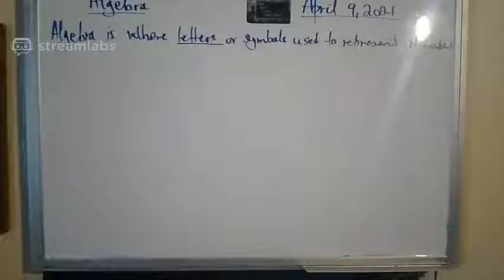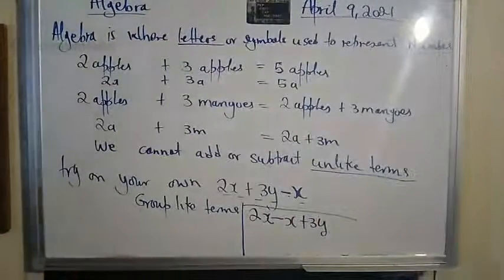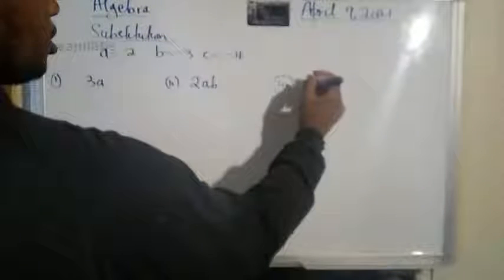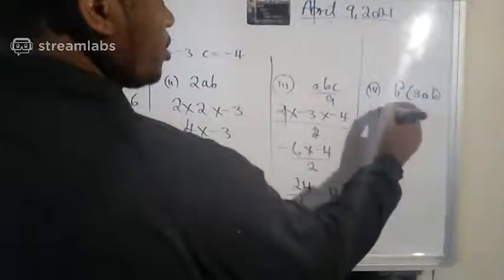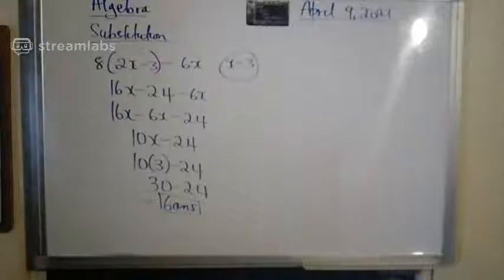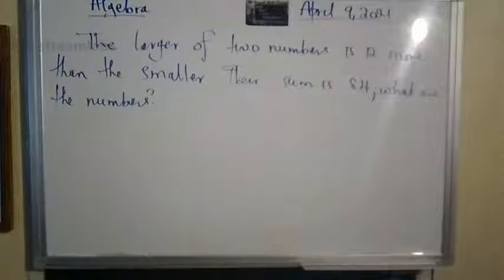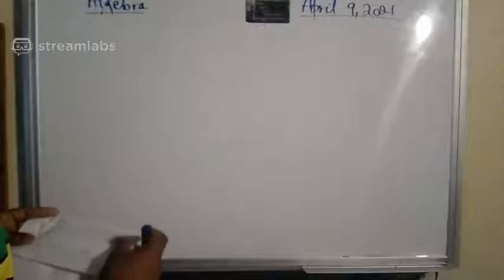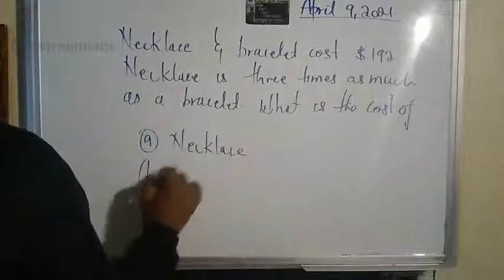Algrebra so easy like ABC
Algebra  Foundation